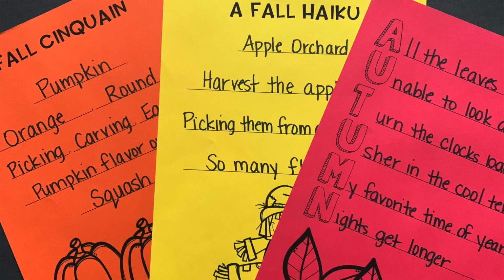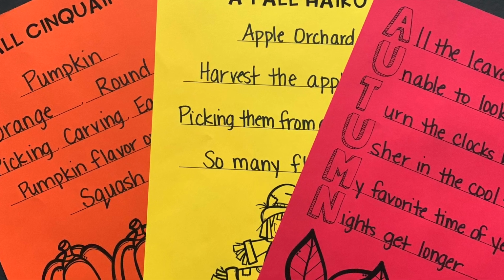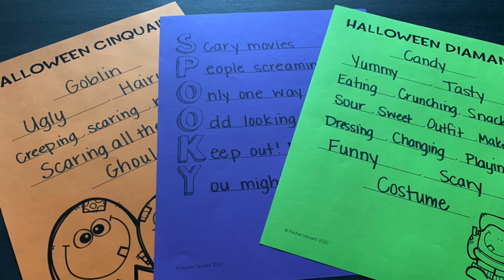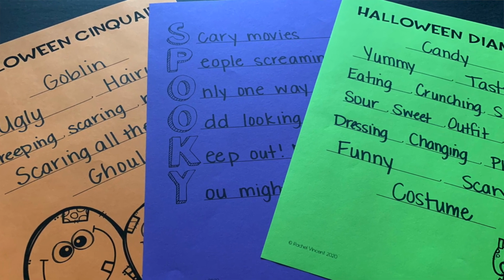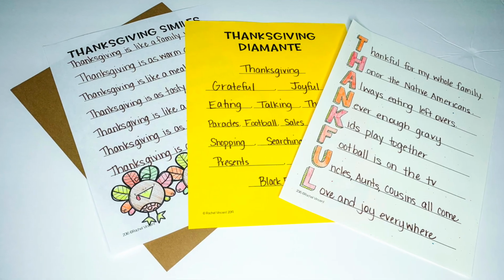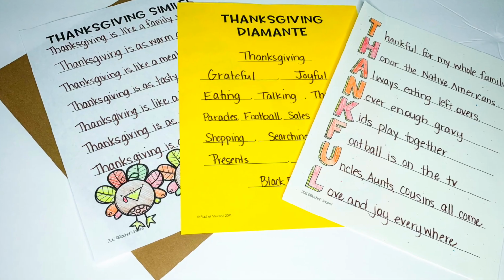5 Fun Classroom Activities to Do this Fall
As upper elementary teachers, we often do get to do fun seasonal activities.  But in this video, I’m sharing some fun classroom activities that are standards-based and will bring fall fun into your classroom!

🌟 Hey there! Feeling like classroom management is as elusive as a mystery novel? No worries, my friend! I've got your back! Take a leap and sign up below to get your hands on the ultimate guidebook, specially crafted just for you! Best part? It's absolutely free! This fantastic guidebook will be your trusty companion, leading you through the ins and outs of running a super awesome upper elementary classroom. So what are you waiting for? Don't miss out! Grab your copy right here: